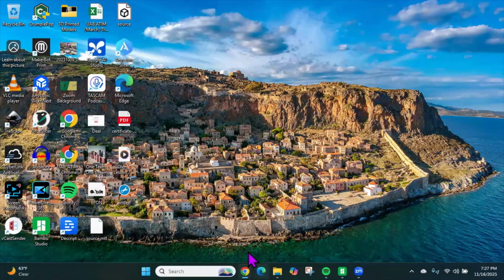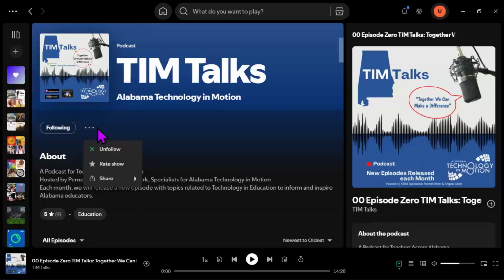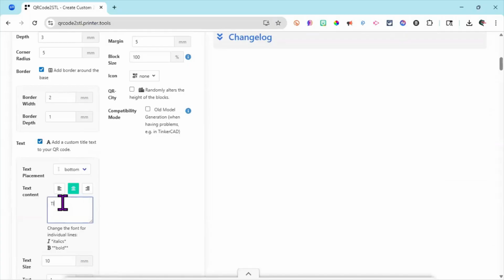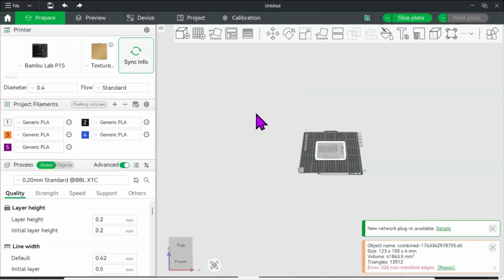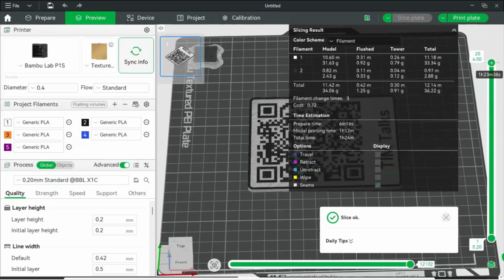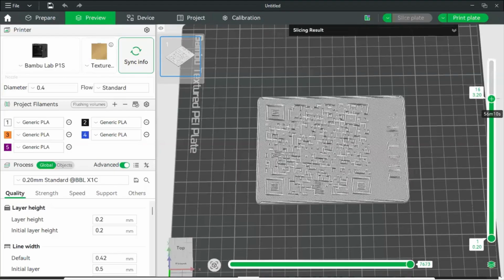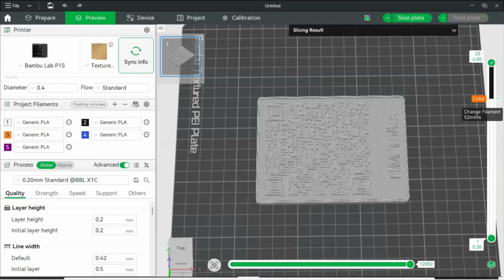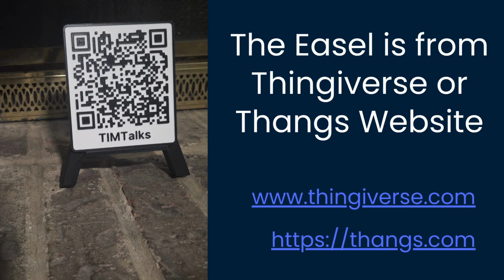Wait, I Can 3D Print My Link? QR Code 3D Printing Tutorial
In this step-by-step tutorial, Pernell Allen — Alabama Technology & Motion Specialist at UAB — walks you through how to convert a link (using the TIM Talks podcast as an example) into a 3D model, customize it, export it as an STL, and prepare it for multicolor printing in Bambu Studio or your preferred slicer.

What you’ll learn in this video:

✅ How to use the QR to STL website
✅ How to convert URLs and text into 3D-printable QR codes
✅ How to customize base options, text, and settings
✅ How to export the STL file and load it into your slicer
✅ How to apply color changes using AMS or filament-pause methods
✅ Tips for reducing print time and optimizing color layers
✅ Final time-lapse and finished 3D print results

Whether you're promoting a podcast, creating interactive signage, or bridging the digital and physical worlds, this guide shows you exactly how to turn a simple QR code into a custom 3D printed creation.